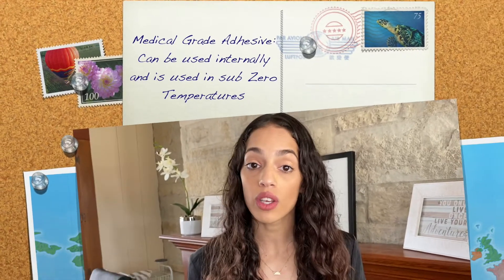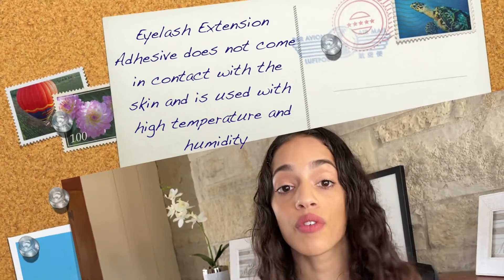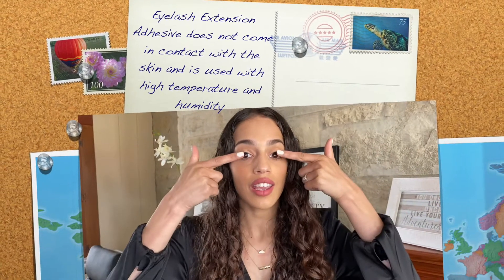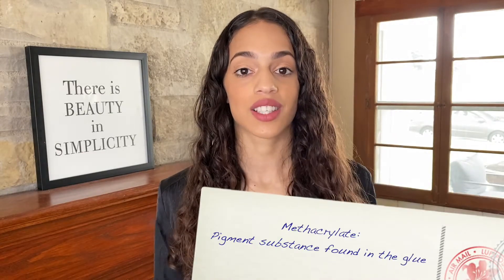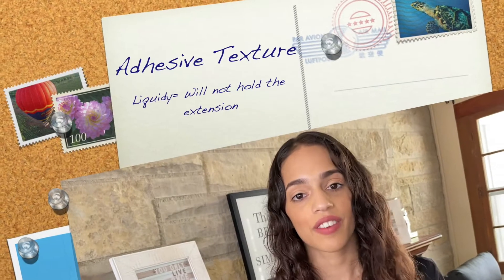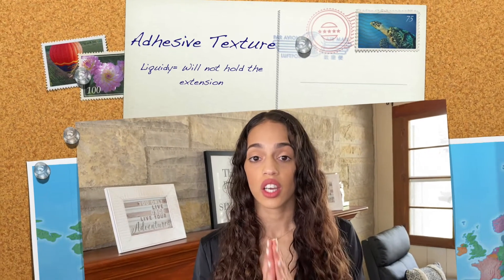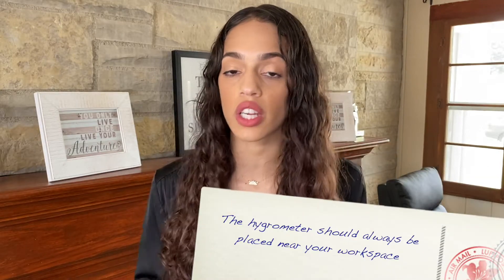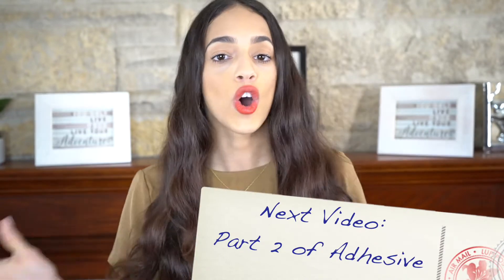Eyelash Extensions Adhesive- Part 1 Video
In todays video we will be talking about eyelash extensions adhesive. How to use it, how to store it, and how to make your results and retention last.

We would LOVE you to be part of our family on social media!